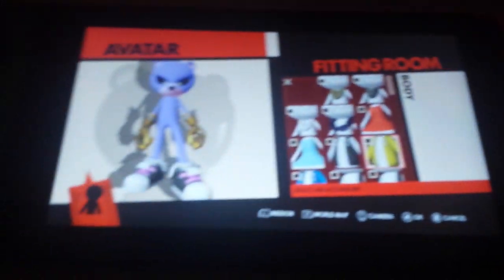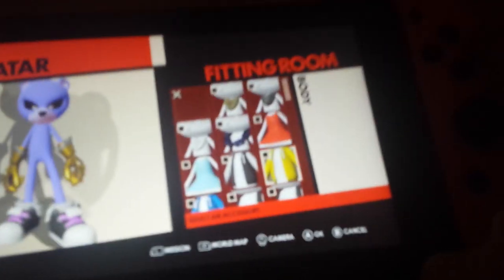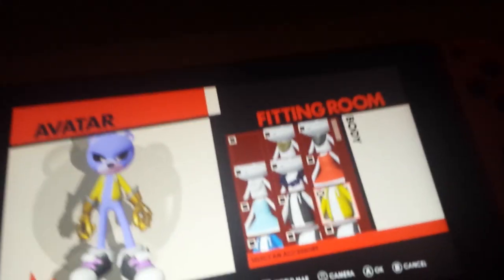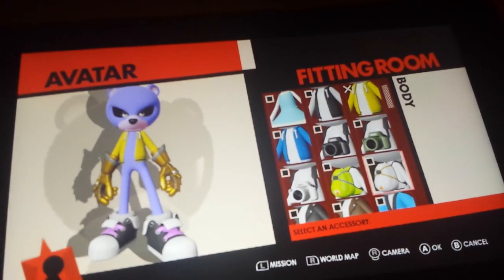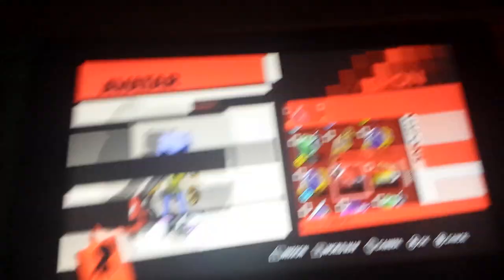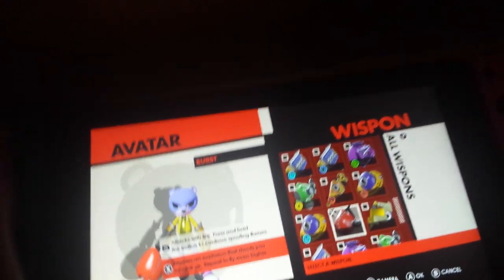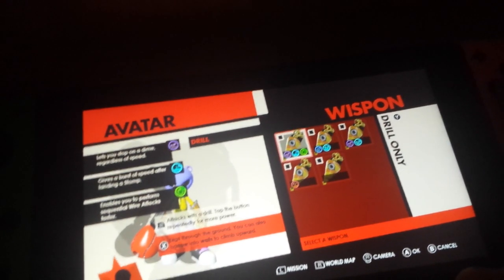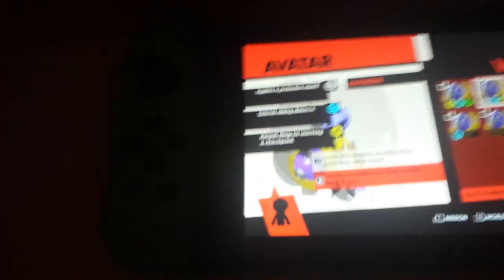How to create Thanos in Sonic Forces part 2